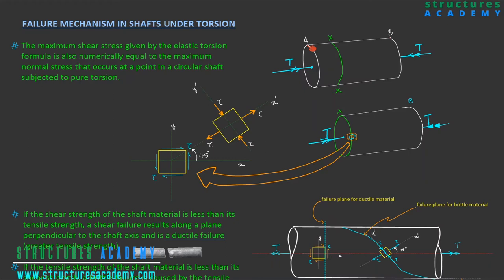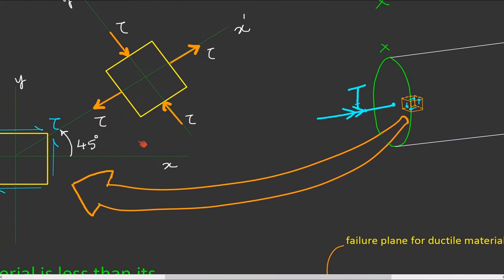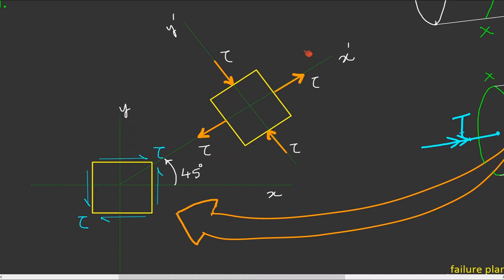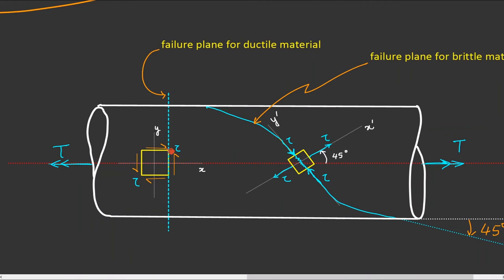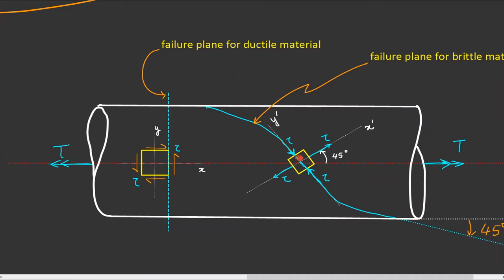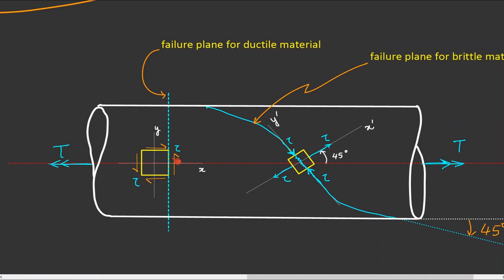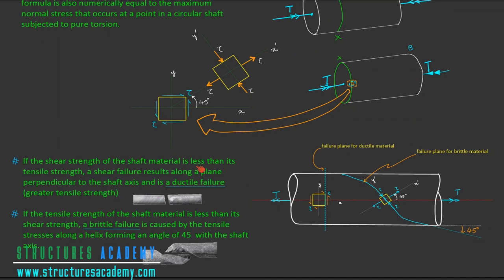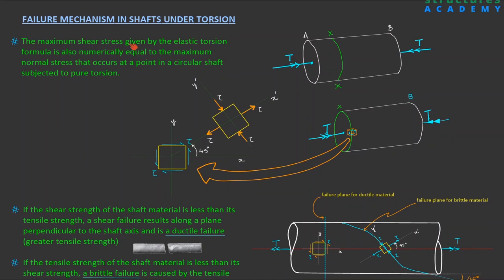Torsion in shafts : Failure Mode under pure torque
for complete set of 19 video lectures with complete concepts and solved Problems on Deflection and slopes in beams